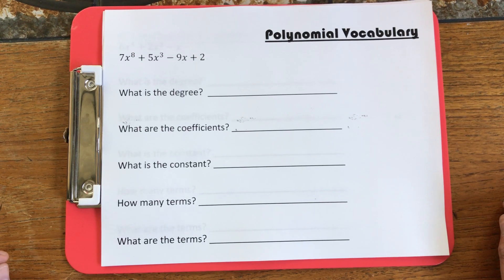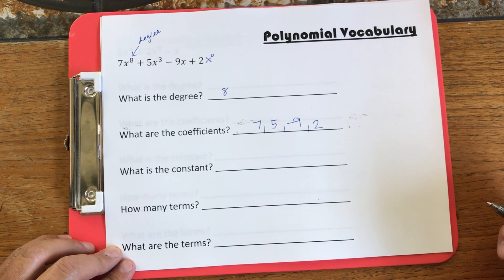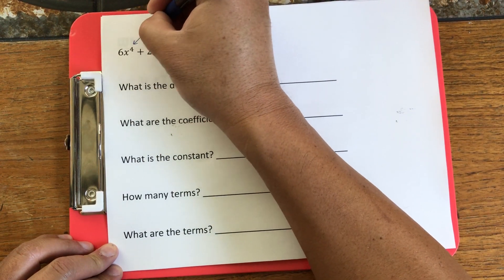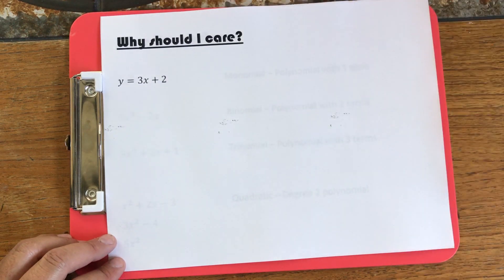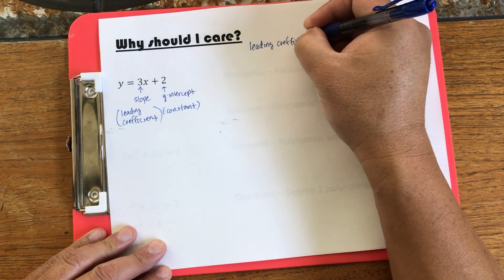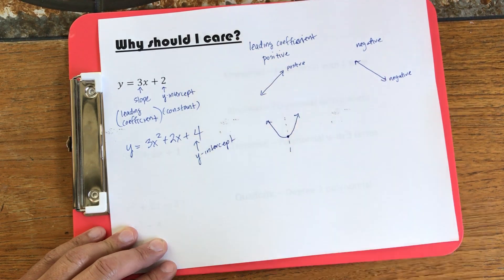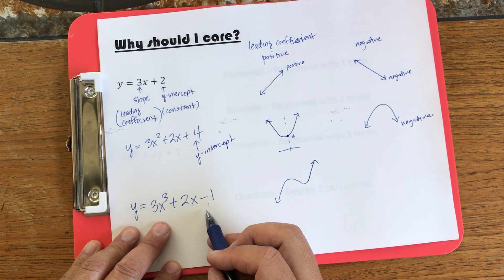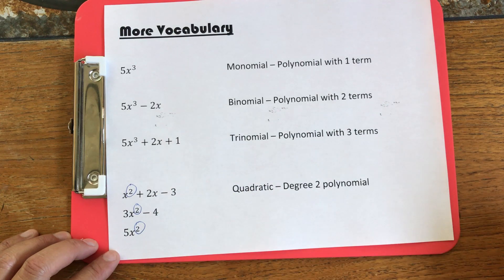Polynomial basics with basic vocabulary (and why should you care)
Understand what the different parts of a polynomial are called and why you should care.